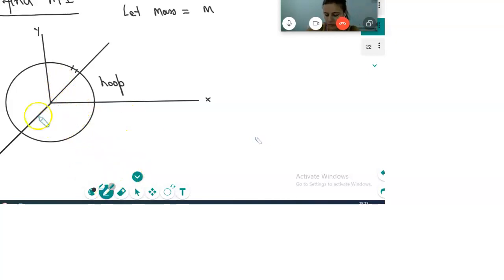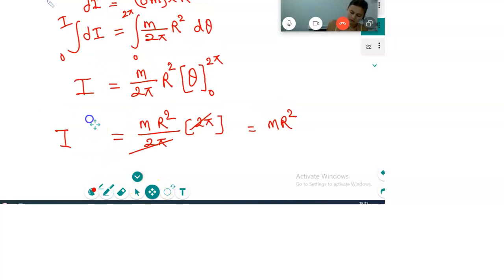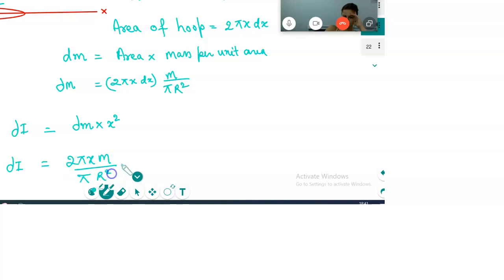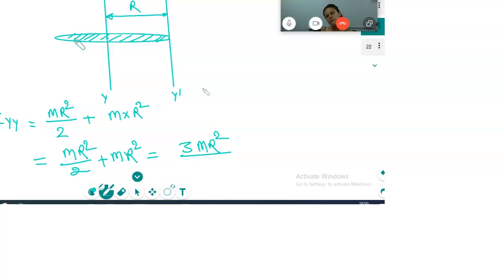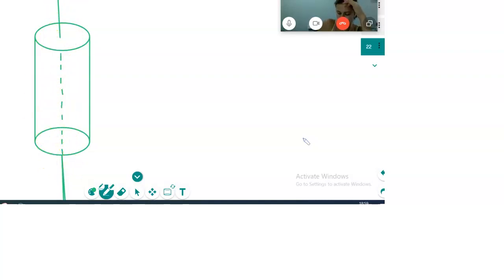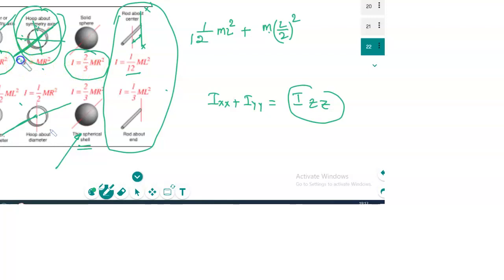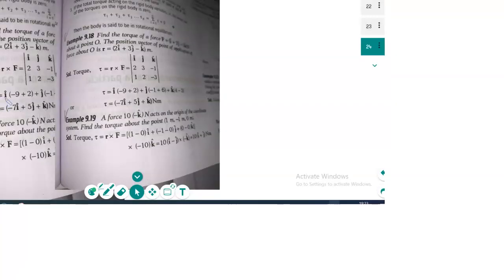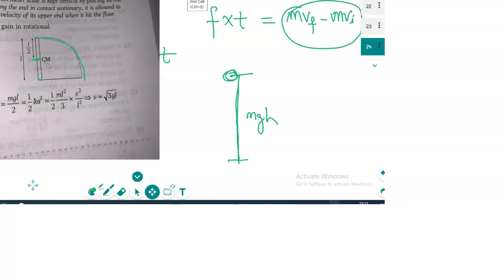Moment of Inertia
Parallel axis theorem perpendicular axis theorem. how to find moment of inertia in a simple way presented